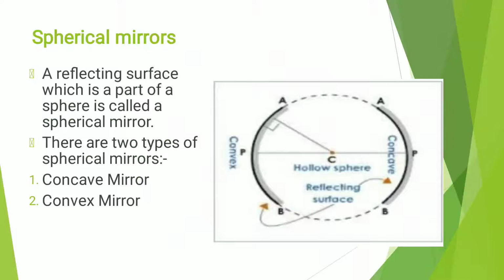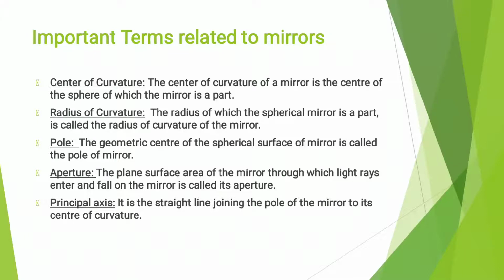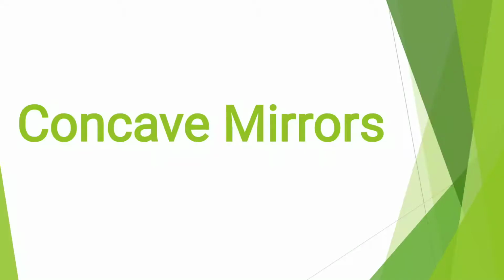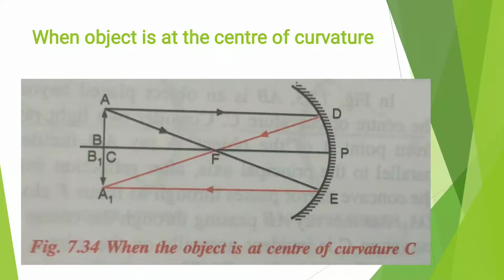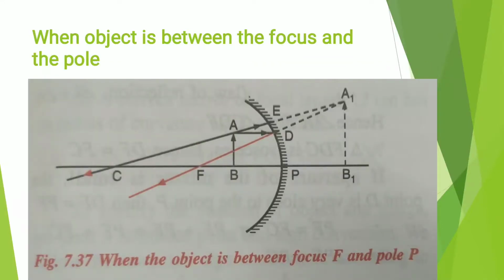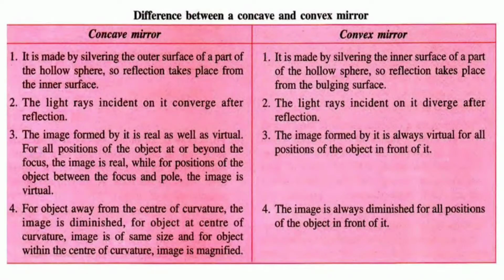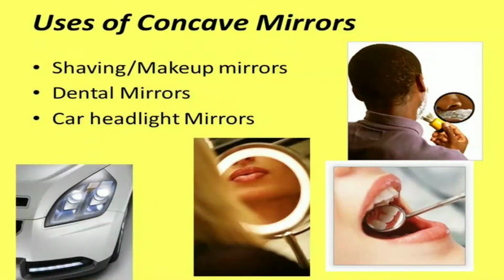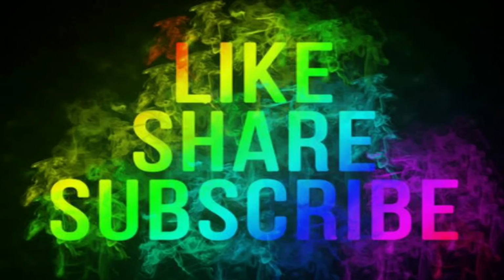Spherical mirrors| Concave and Convex Mirrors| Uses| Formation of images| Physics| ICSE Class 9